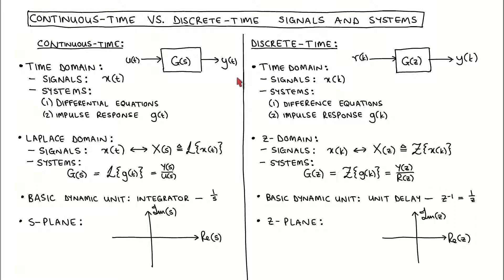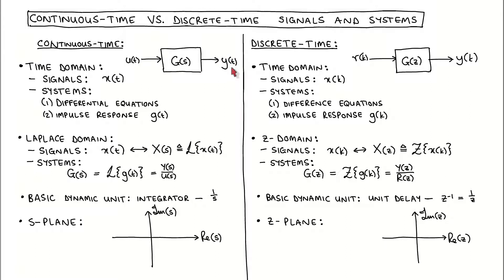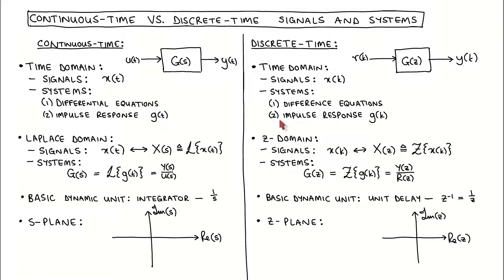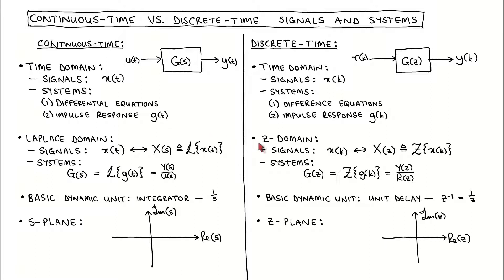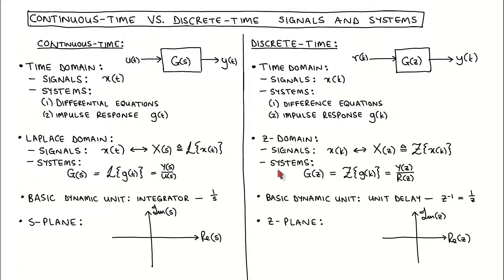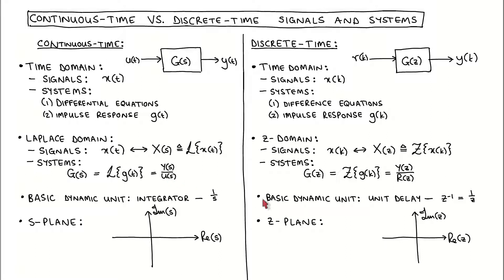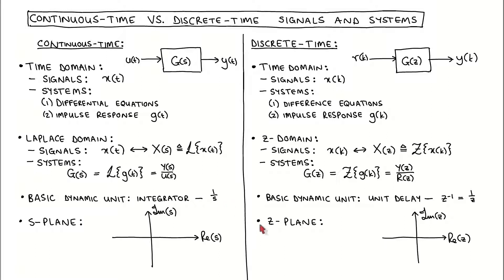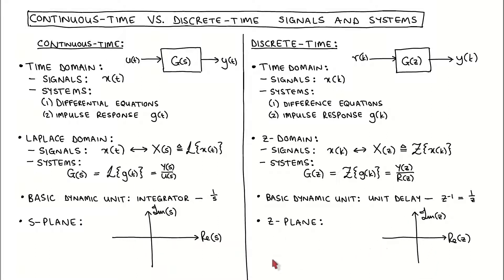Digital control 9: Overview of discrete-time systems and signals